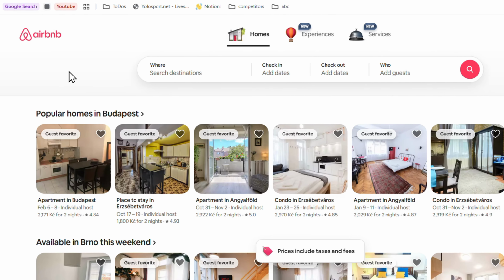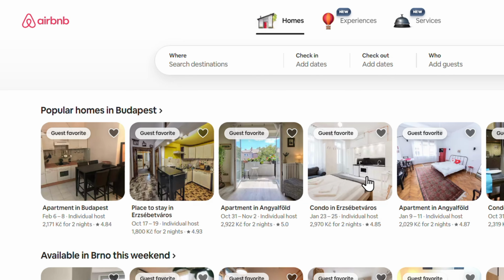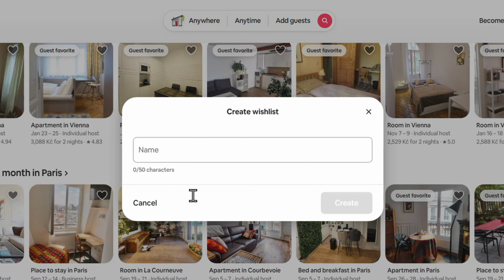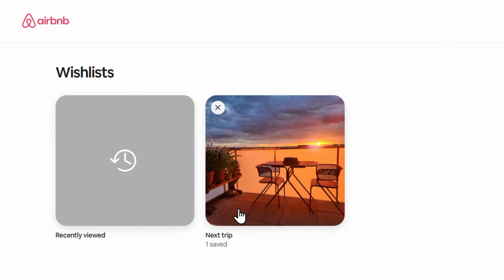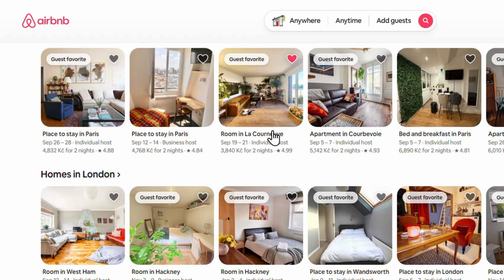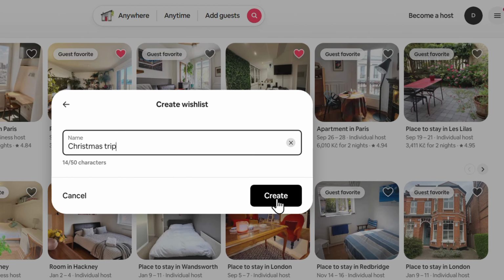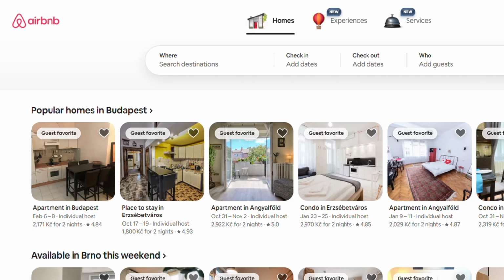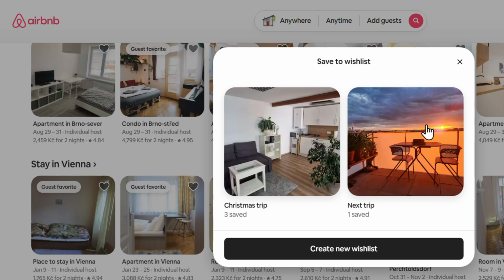How to Create a Wishlist on Airbnb (Step-by-Step Guide 2026)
Planning your next trip? ✈️ In this tutorial, I’ll show you how to create a wishlist on Airbnb step by step. A wishlist helps you save and organize your favorite homes, experiences, and destinations so you can easily plan your perfect getaway in 2026.

👉 In this video, you’ll learn:
✔️ How to create a wishlist on Airbnb (desktop & mobile)
✔️ Save your favorite stays, homes, and experiences
✔️ Share wishlists with friends and family
✔️ Tips to organize trips for easier booking

Perfect for travelers, Airbnb users, and anyone who loves planning vacations stress-free!